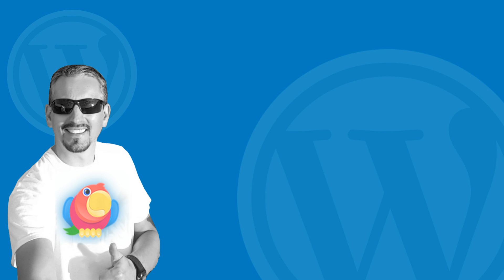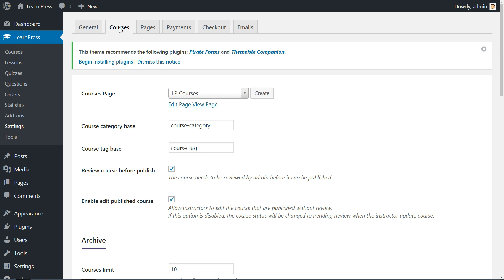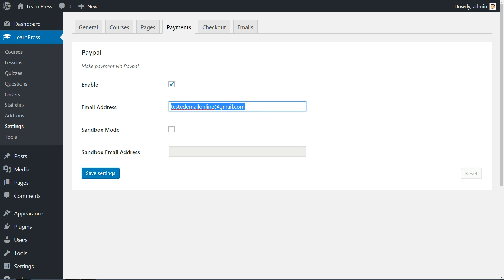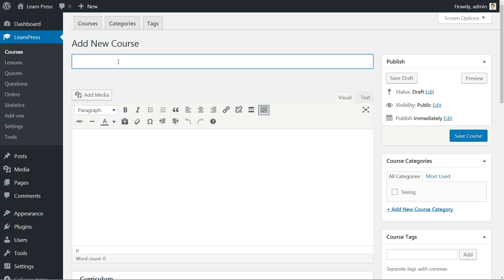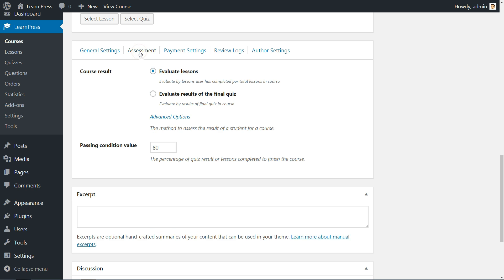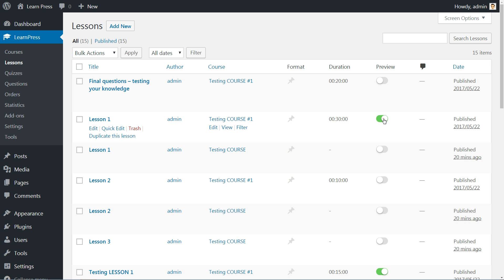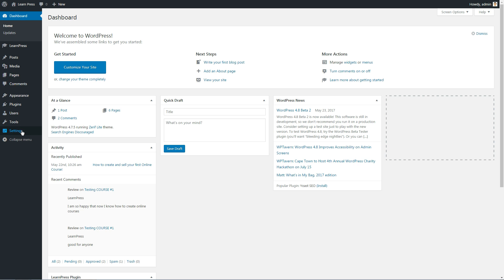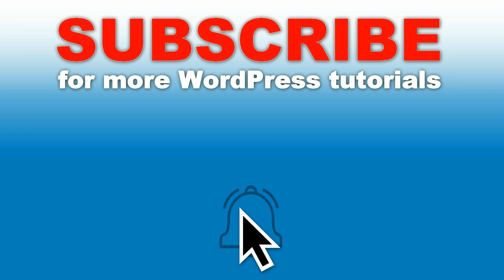WordPress LMS Plugin: Sell Online Courses With LearnPress (FREE)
Ready to turn your knowledge into income? 🎓💰
In this tutorial, we’ll show you how to create and sell an online course using WordPress — step by step, with no tech overwhelm. Whether you're a coach, educator, or content creator, you'll learn exactly how to build your course, set up payments, and start enrolling students — all from your own website.
👉 In this video, we demonstrate the process with LearnPress, but if you’re starting fresh, we recommend trying Masteriyo LMS — a modern, all-in-one WordPress LMS plugin that’s easier to use, comes with a built-in payment system, and has a faster course builder.
✅ What you’ll learn:
How to get up and running with a starter site
How to structure your course content
How to set up payments and enrollments
Tips for launching successfully